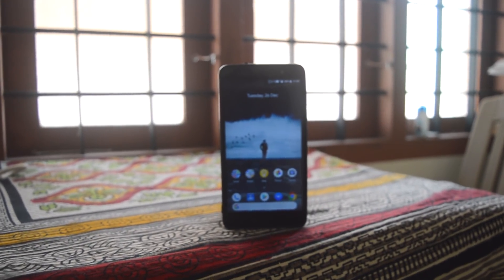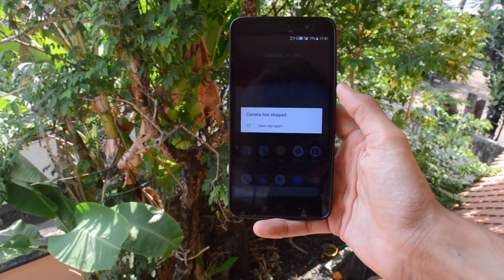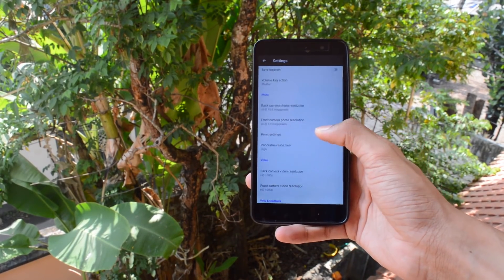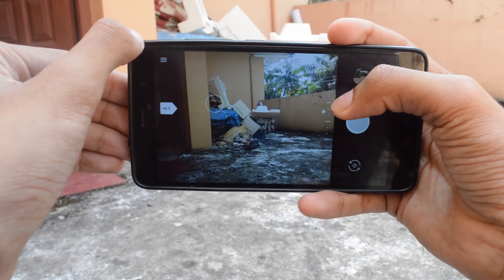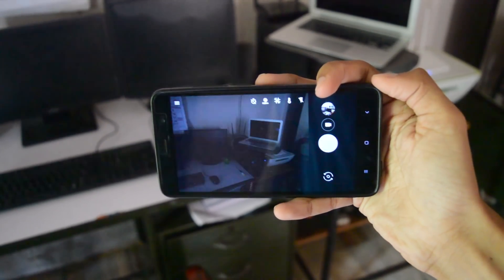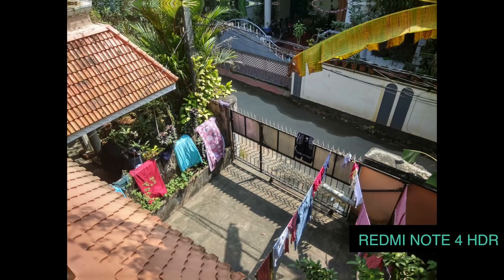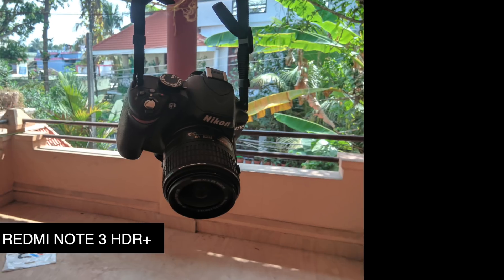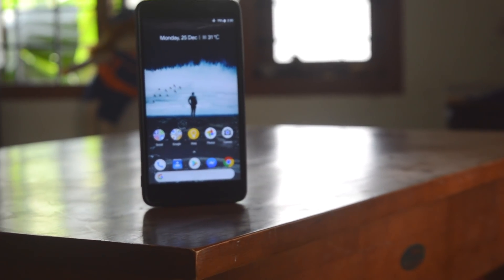Google HDR+ Camera on Redmi Note 3! Its HDR++ 🔥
Google Camera HDR+ on Redmi Note 3 is really awesome. It uses the full camera potential and produces some great shots. No worries of Over Exposed images from now onwards.

This is a must have app and you can install this simply as installing an apk file. You can also see the shared album to the photos taken using the app.

*/NOTE/*
THIS DOESN'T WORK ON MIUI, Only For Custom ROMs- Android 7 and above.